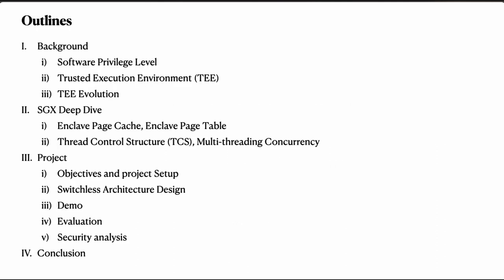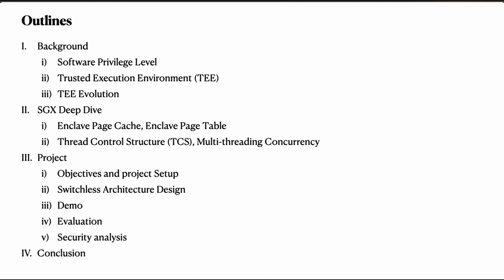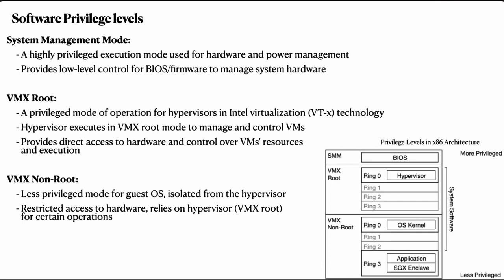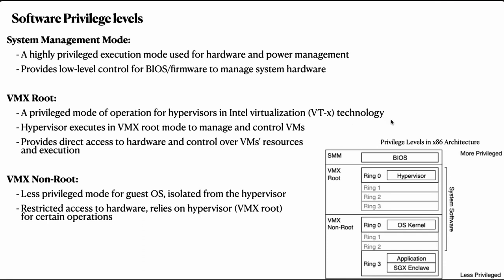Optimizing Performance and Security in Intel SGX Applications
Optimizing Performance and Security in Intel SGX Applications through Multi-threading and Switchless Calls
By: Yahui Zhao